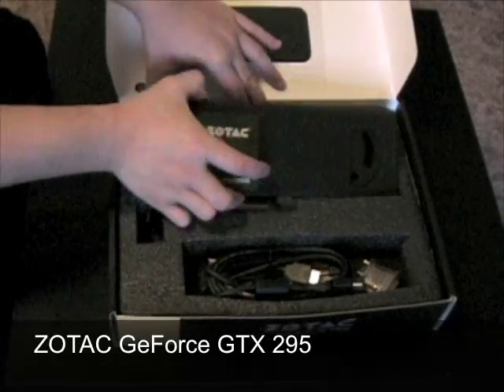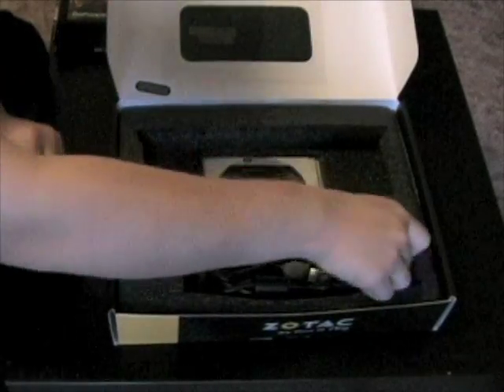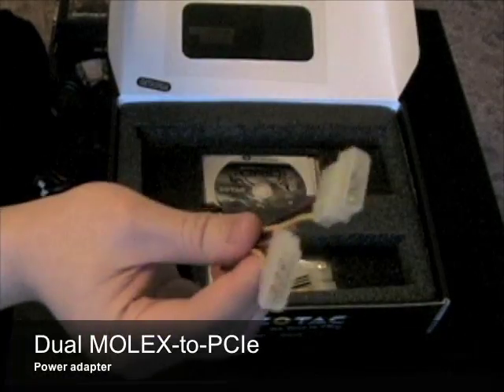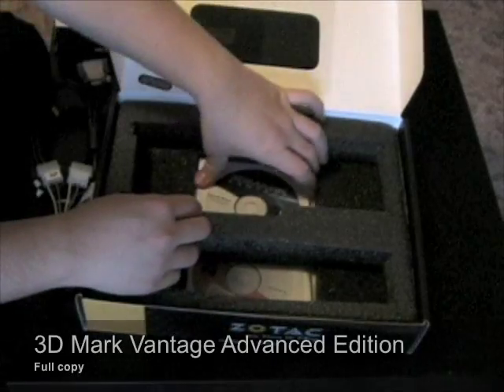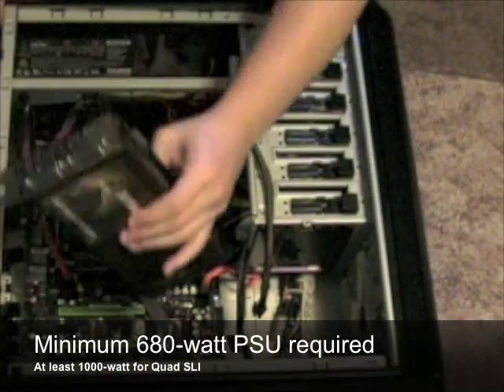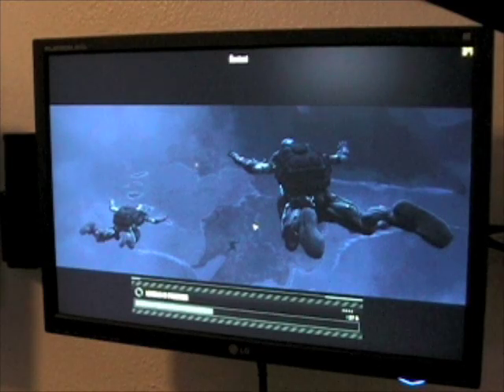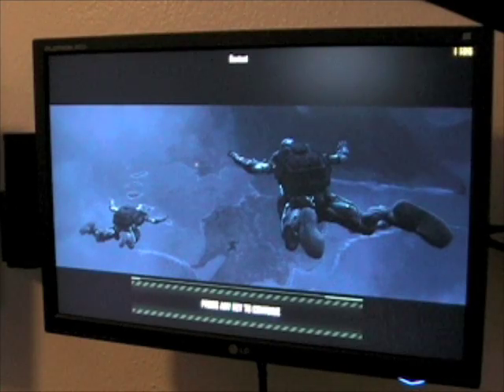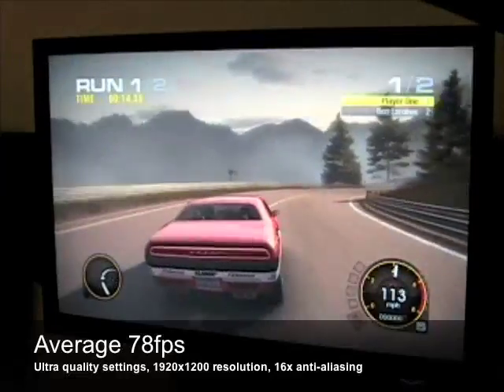ZOTAC GeForce GTX 295 Video Podcast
We take a look at the ZOTAC GeForce GTX 295 graphics card